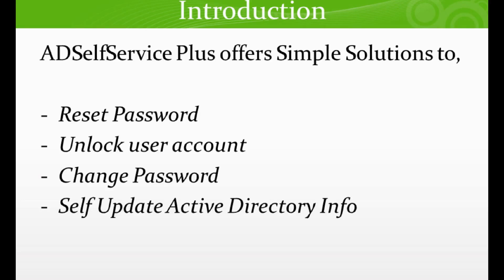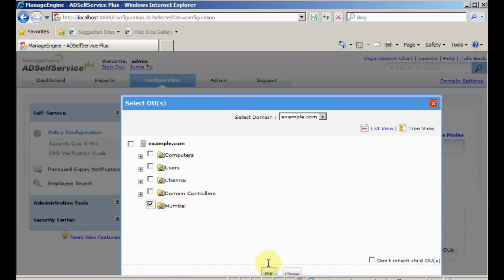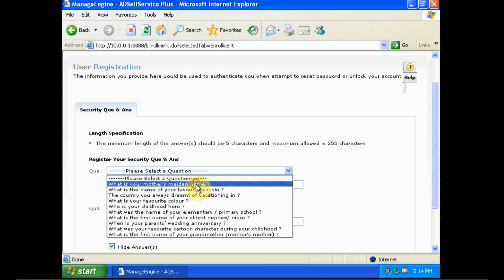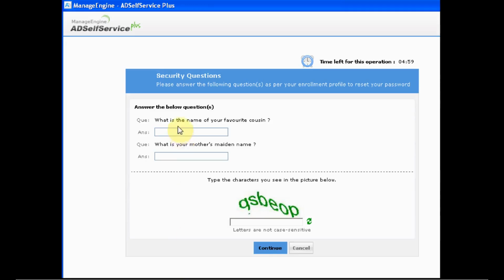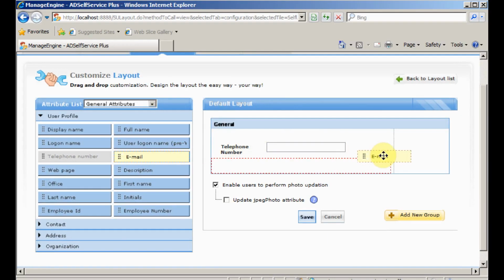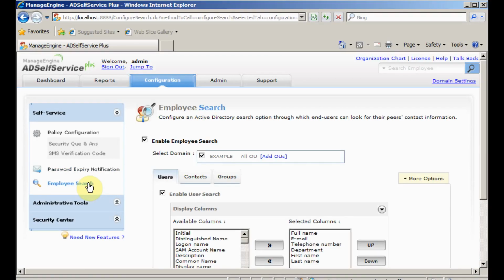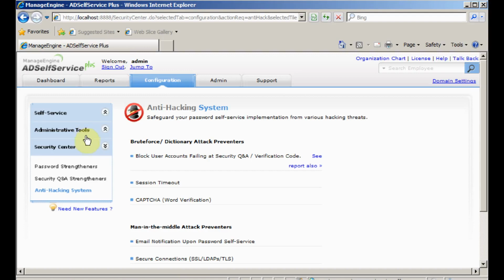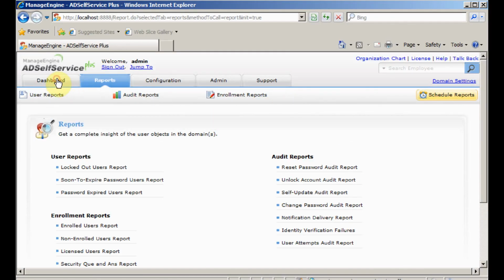ManageEngine ADSelfservice Plus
ADSelfService Plus helps to domain users to self reset their password, unlock account, change passwords and update their information in Active Directory without the help of technicians or administrators.